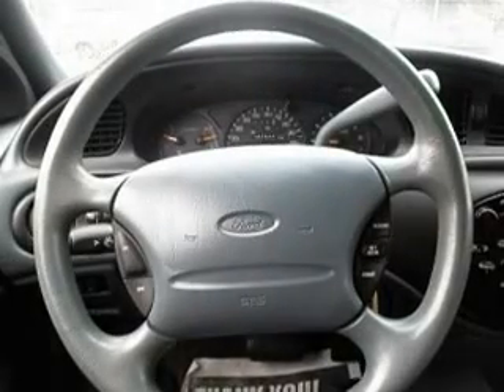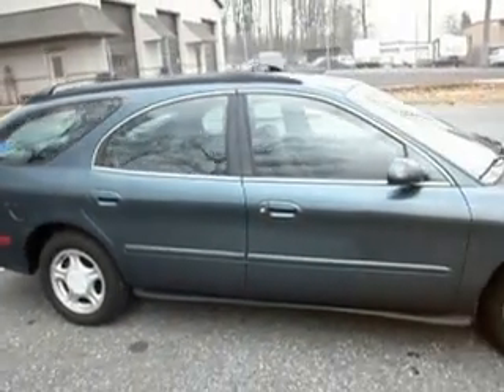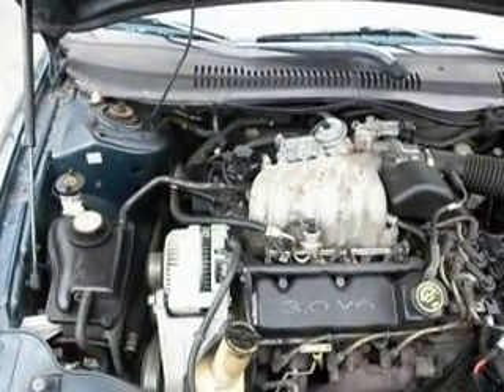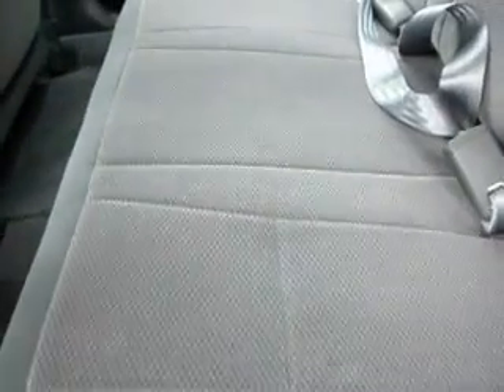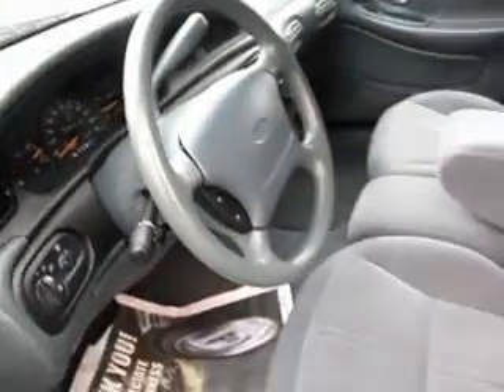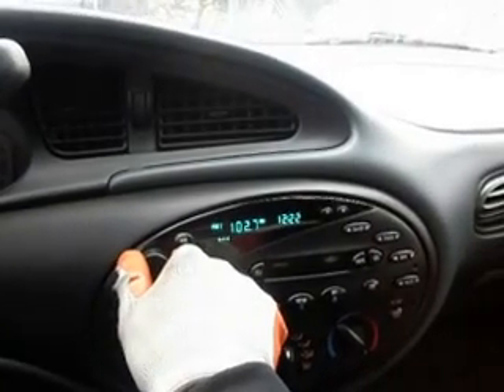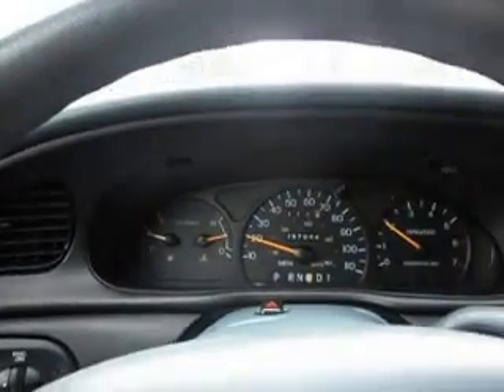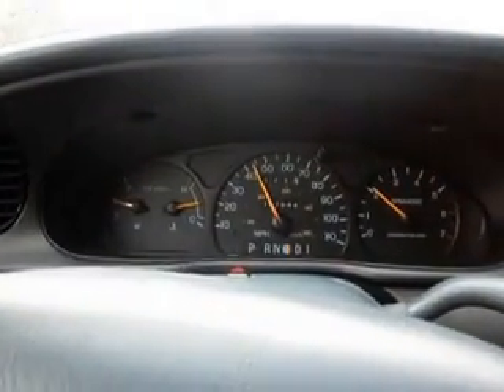1997 Ford Taurus (Green)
This is a gorgeous, clean, 1997 Ford Taurus that's been well maintained and runs great.